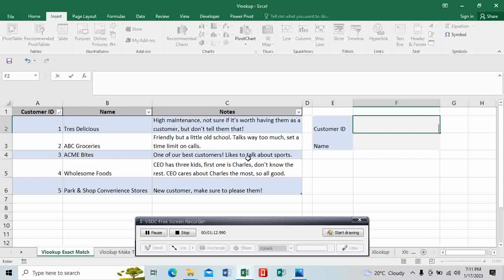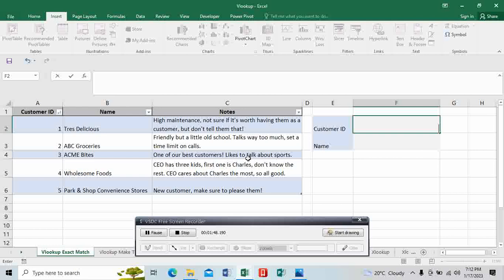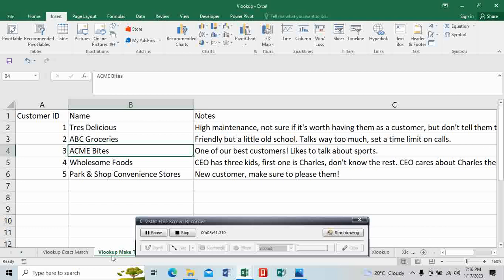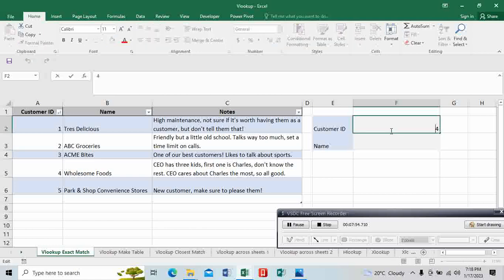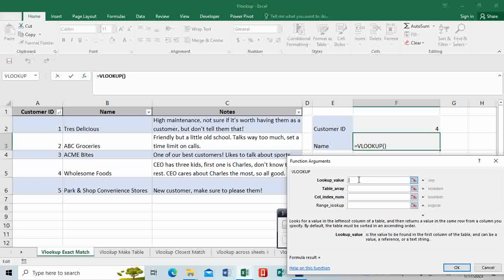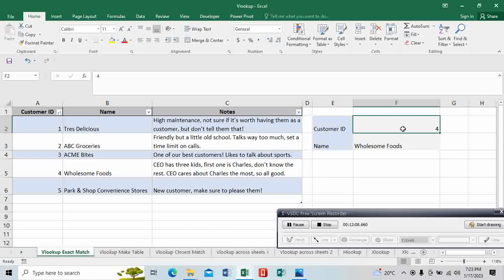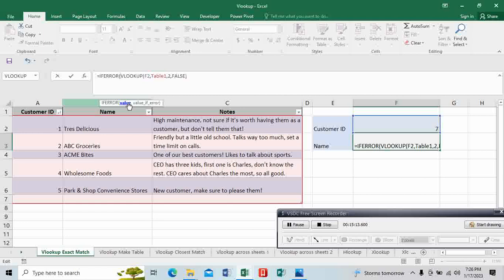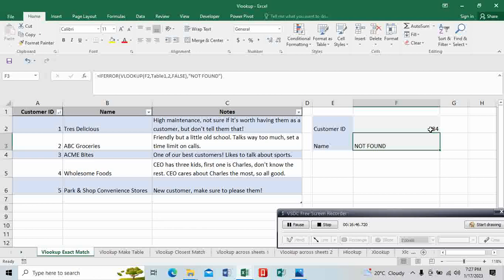VLOOK UP EXACT MATCH